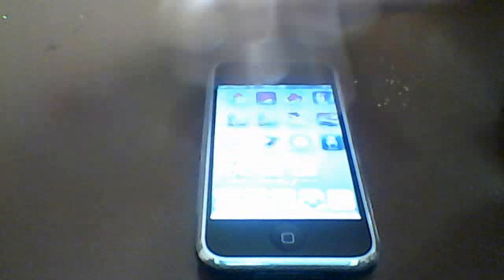how to downlaod instalous on iphone 2g 3.1.3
this vedio will show you how to downlaod instalous